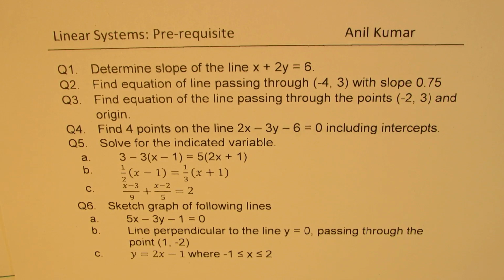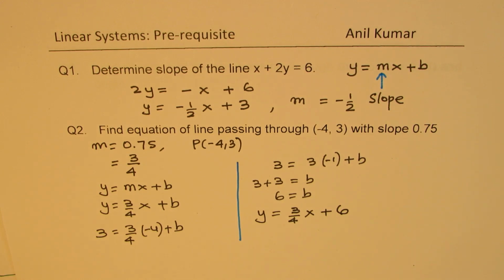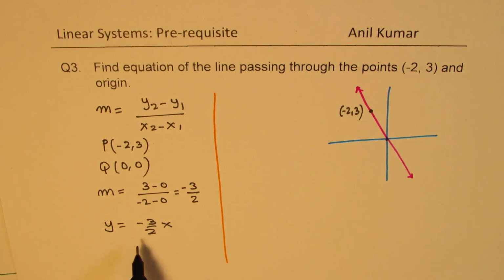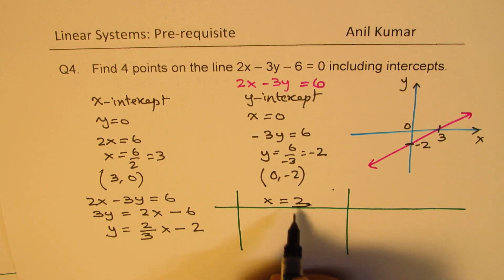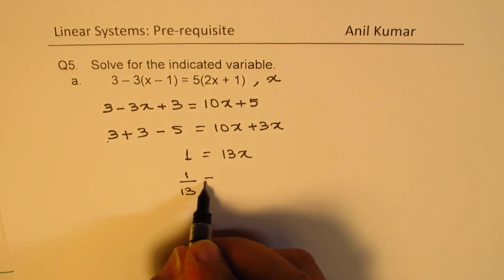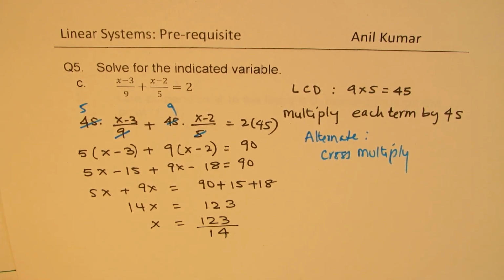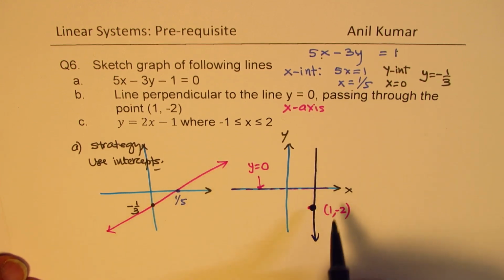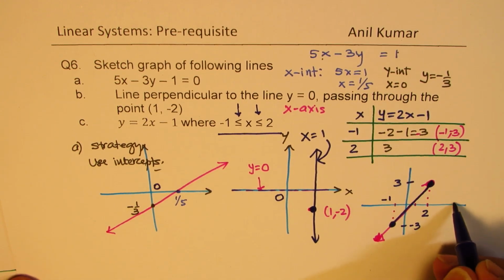Important Concepts as Pre-Requisite for Linear Systems MPM2D